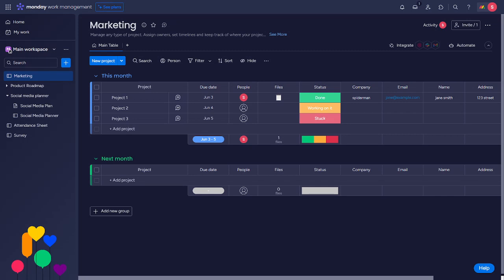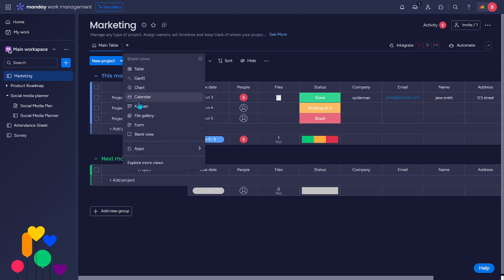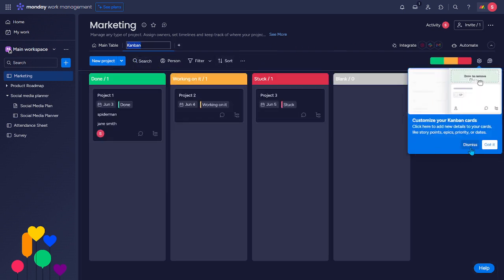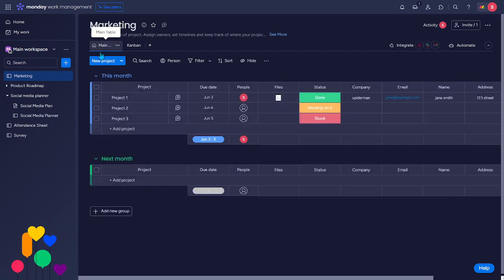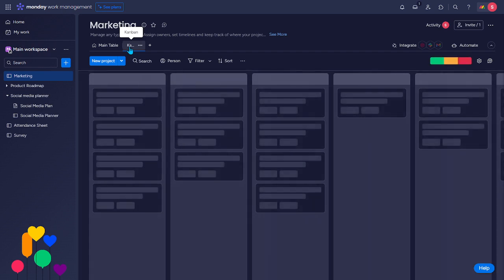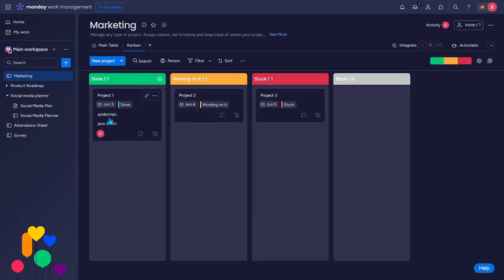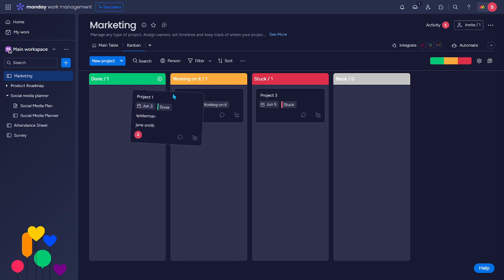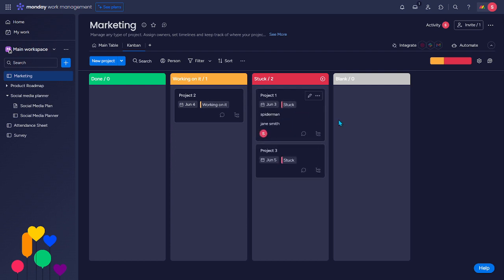How to Use Kanban View on Monday.com [QUICK GUIDE]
Let's take a look at how to use Kanban view on Monday.com